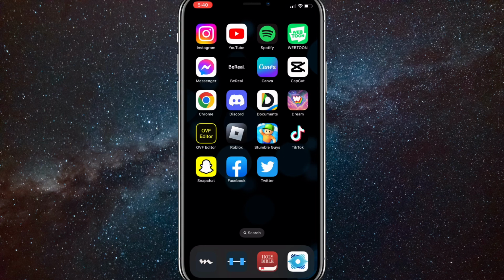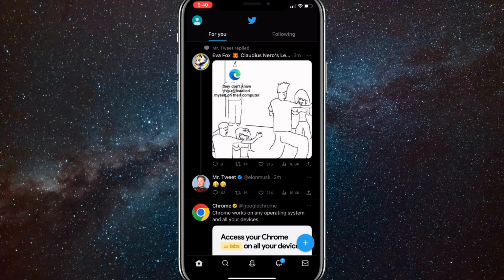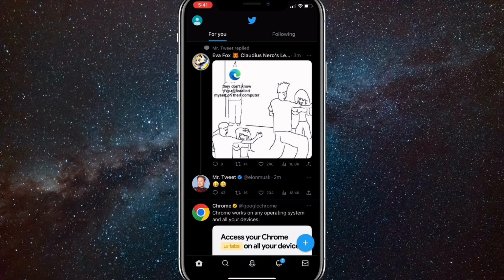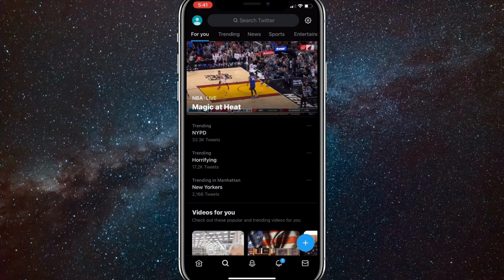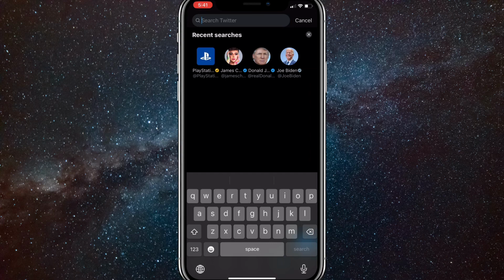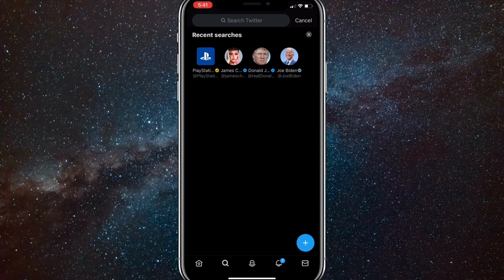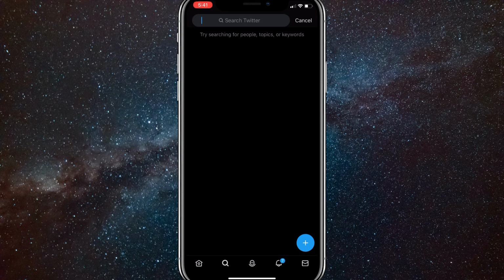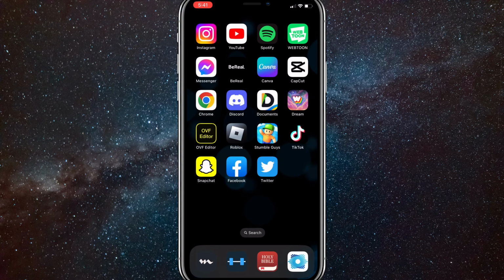How to Clear Twitter Search History Mobile (2026)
How to clear Twitter search history mobile in 2026

Do you want to know how to clear search history on Twitter? Then this is the video for you! I will show you how to delete Twitter search history on mobile.

This is a step-by-step tutorial on how to delete search history on Twitter in 2026 on phone. You can learn how to delete search history on Twitter mobile app in 2026 on iPhone and Android, so don't worry.